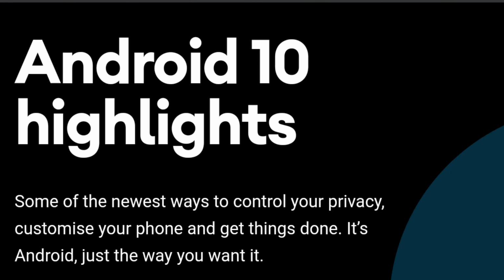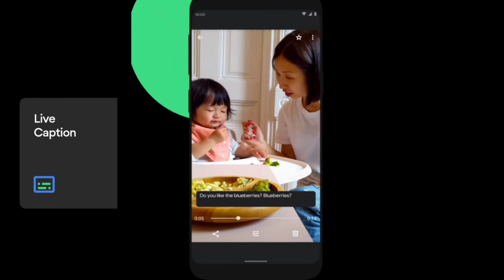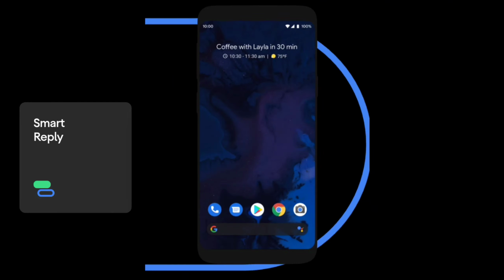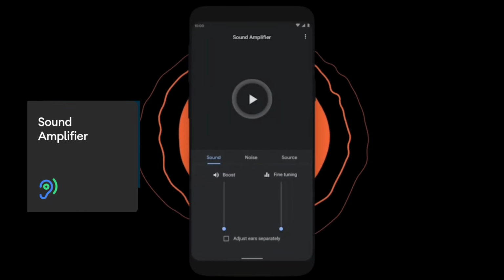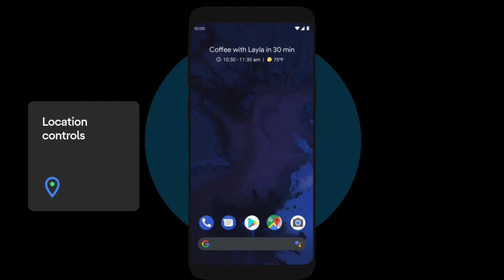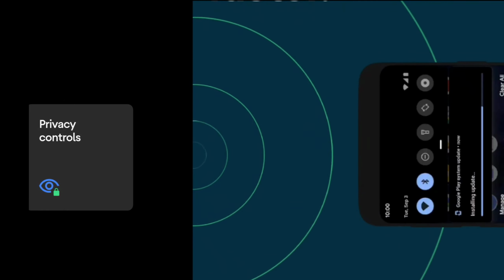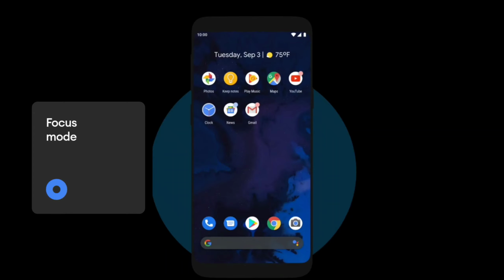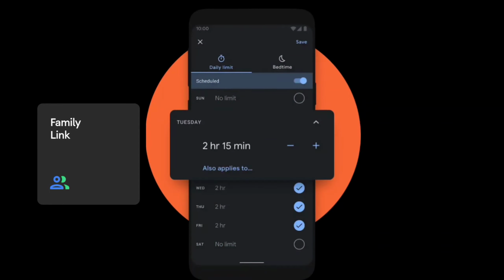OFFICIAL ANDRIOD 10 NEW UPDATE AND FEATURES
The OFFICIAL Android 10 Update is here for Google Pixel phones! Android 10 has new gesture navigation, a DARK mode, and more!